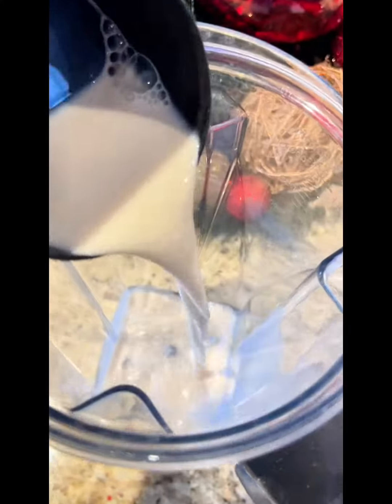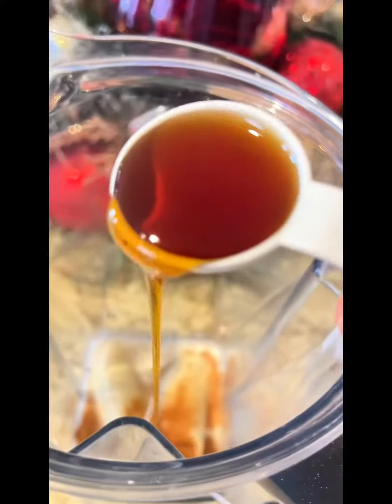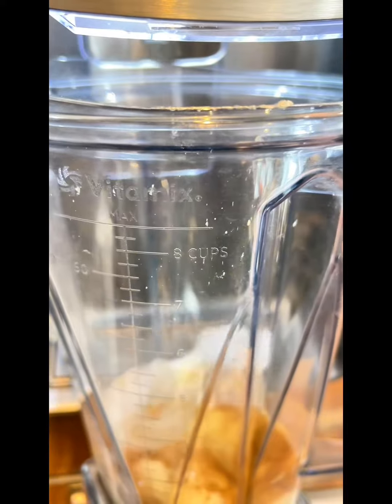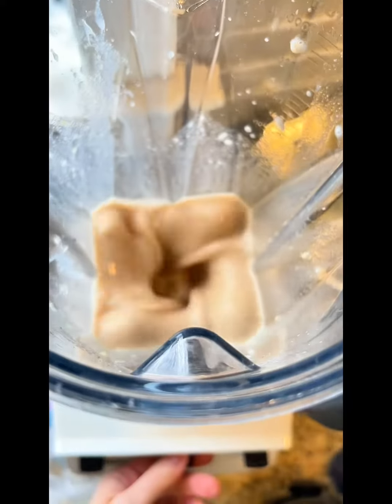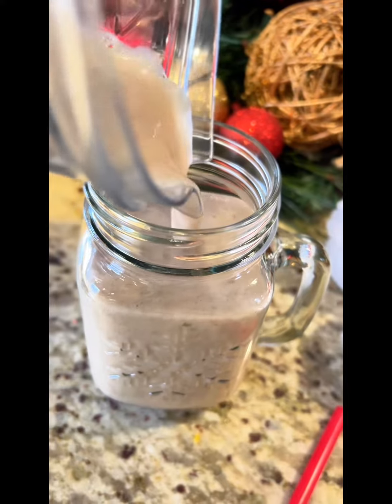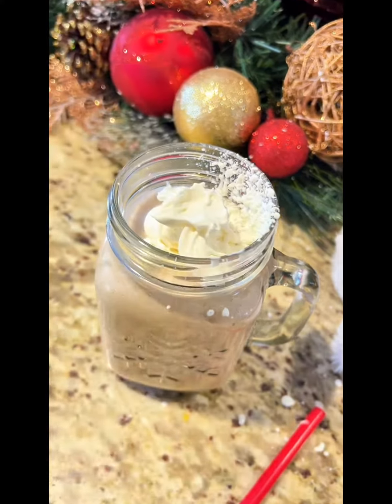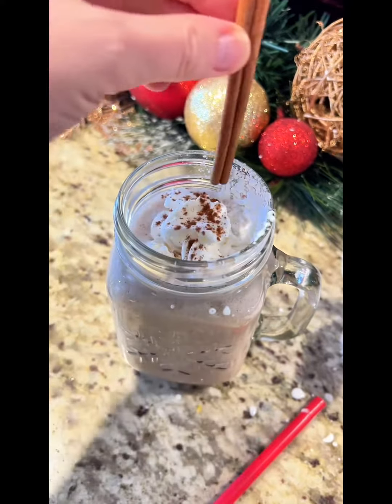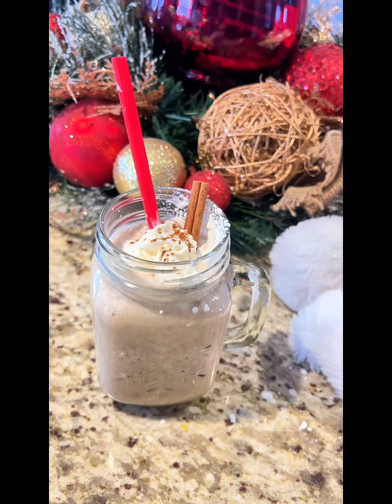Dairy-Free Egg-Free Festive Smoothie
Dairy- Free and Egg- Free Festive Egg Nog Smoothie